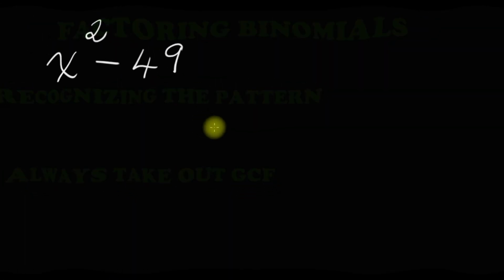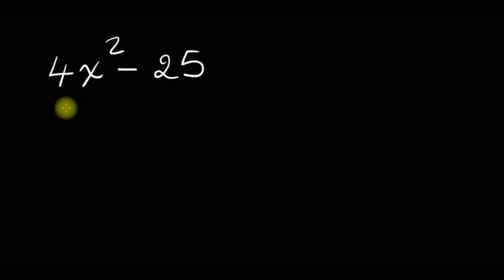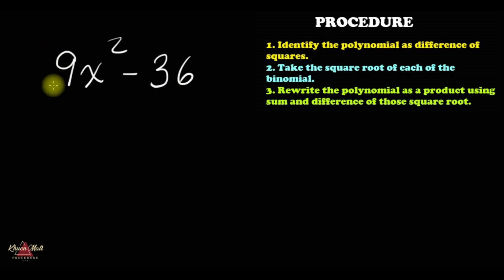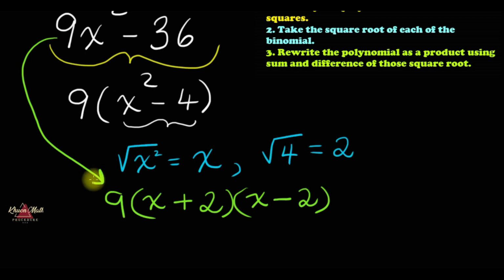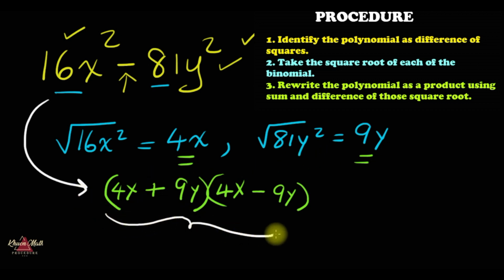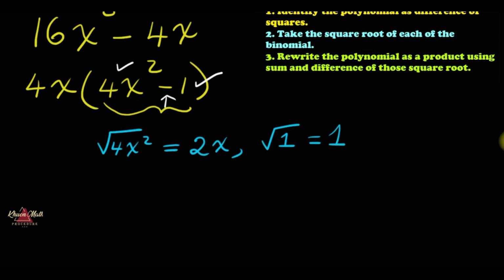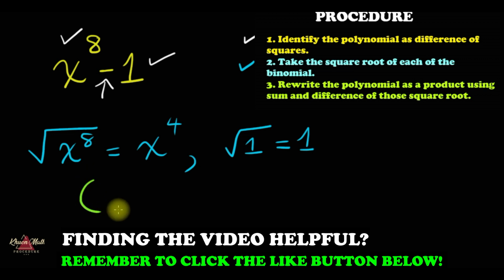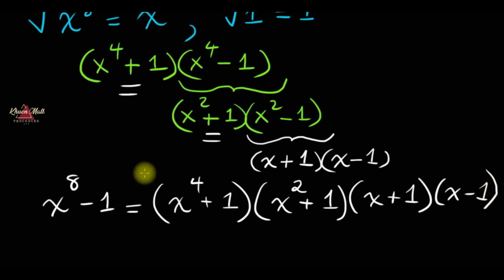How To Factor Difference Of 2 Squares (Special Binomials) Using Easy-To-Follow Procedure.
This math video tutorial shows you how to factor difference of 2 squares. The video provided contains easy-to-follow PROCEDURES to factor trinomials. The video contains six examples of practice problems for you to work on factoring difference of 2 squares.